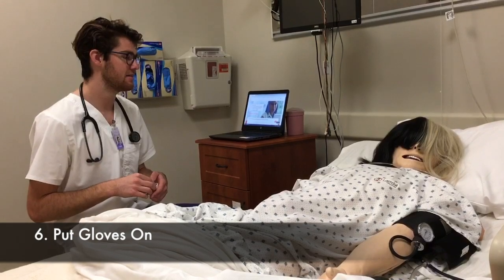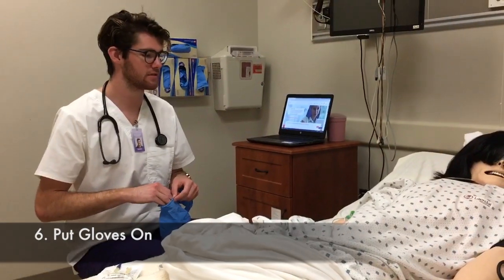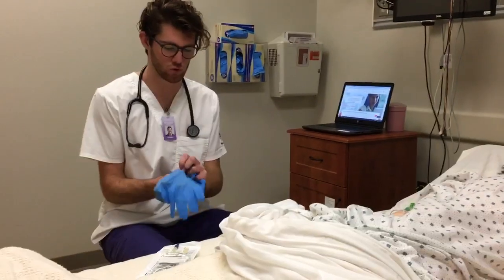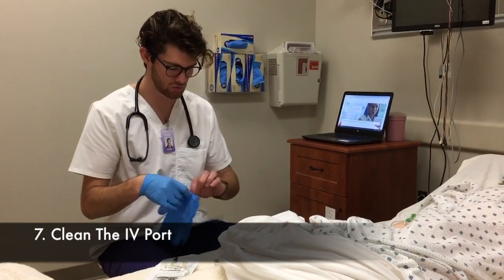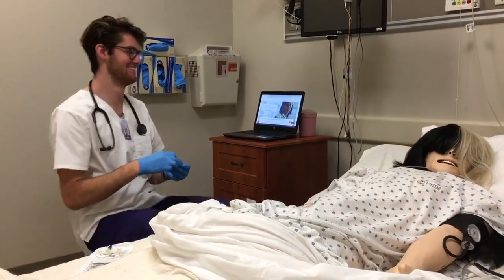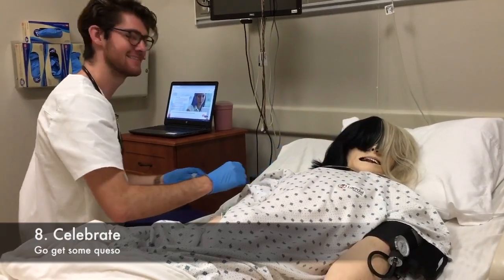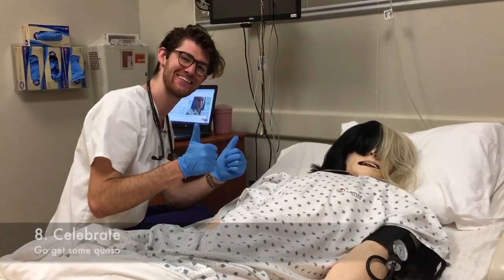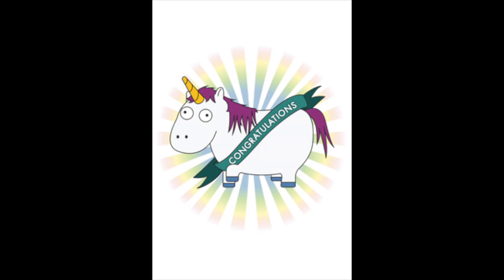MedSurg Proper Medication Administration